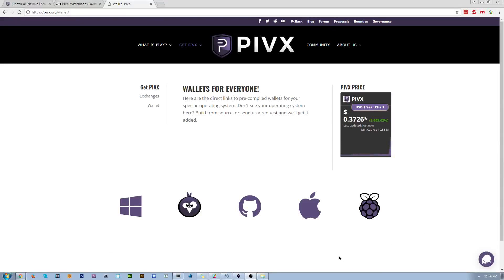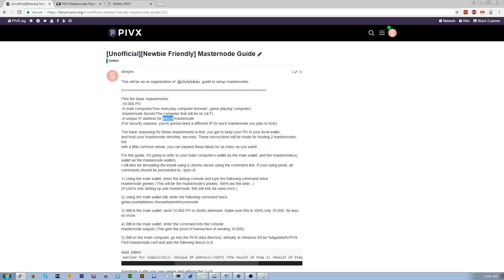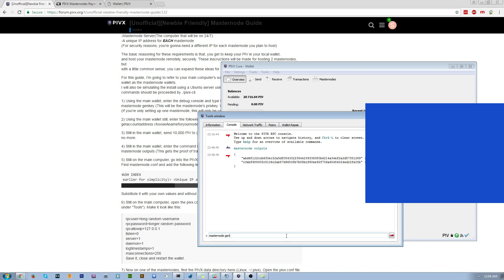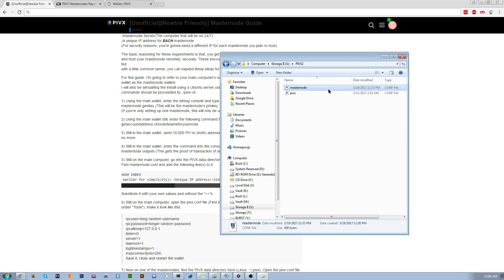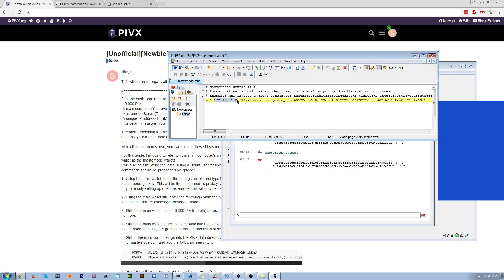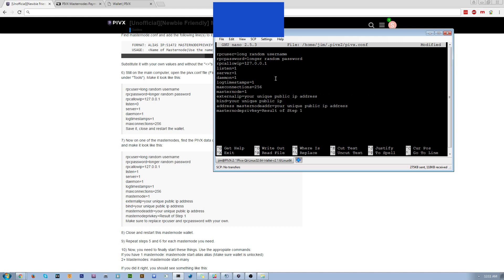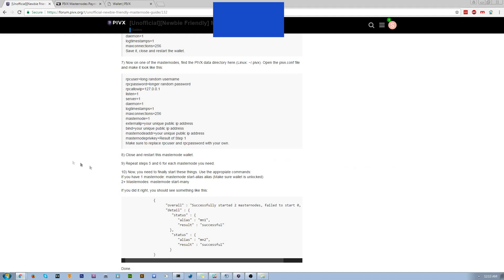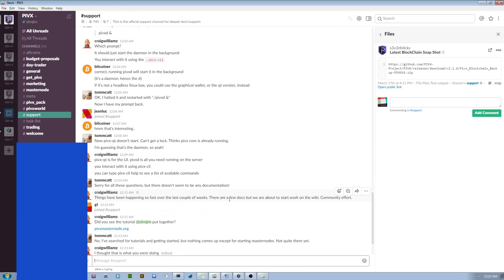PIVX MASTERNODE SETUP GUIDE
Tip Jar: DJAwxnqcz3McMVghS8BDLShjLnYNKzGFit

Updated: Mar 19, 2017